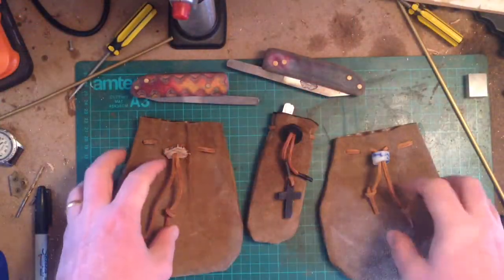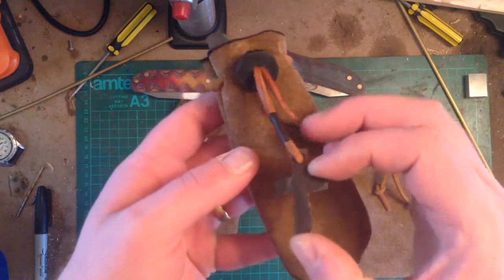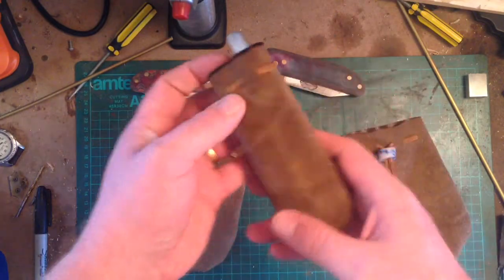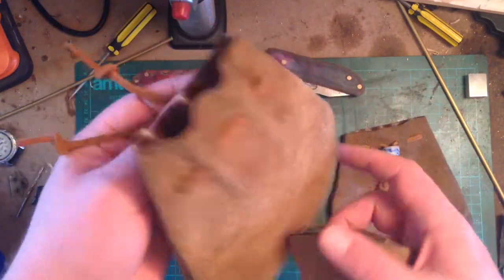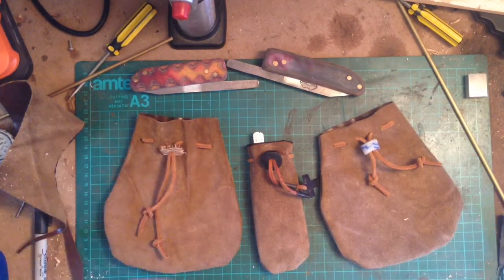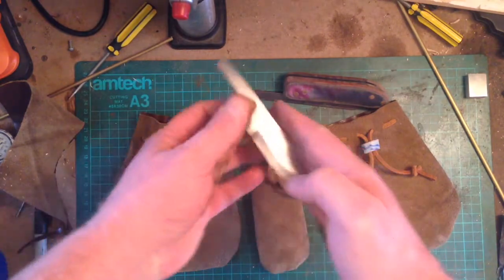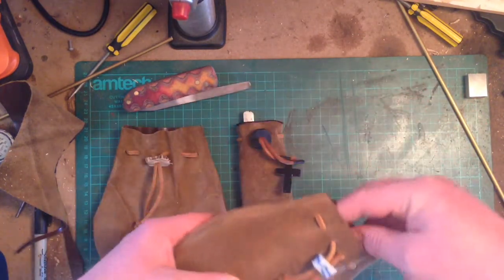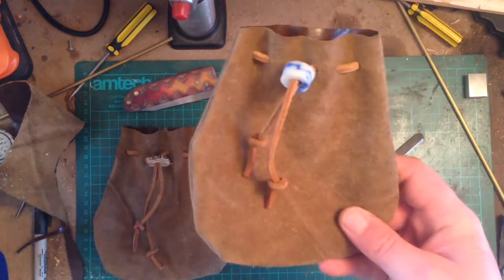Bushcraft Pouch Friction Folder Sheath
Easy cheap pouch for bushcraft or a folding knife